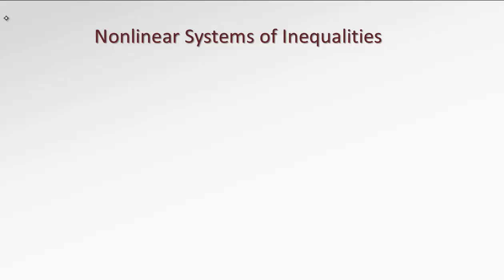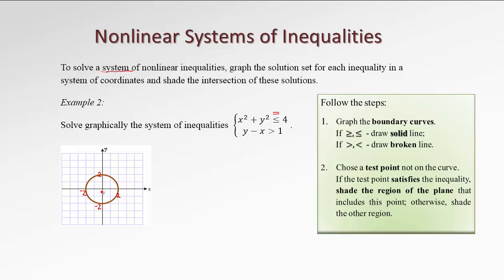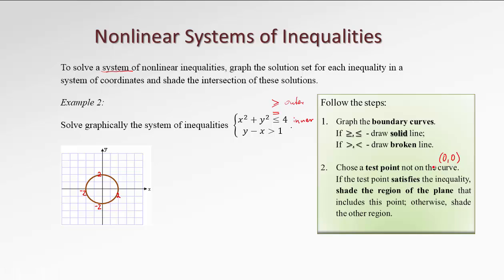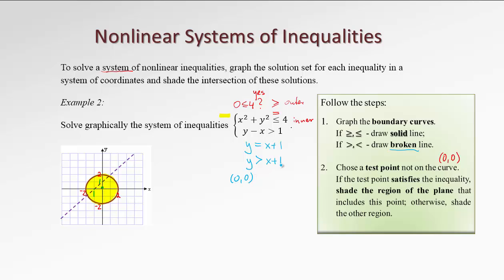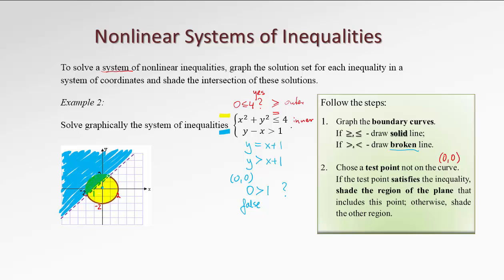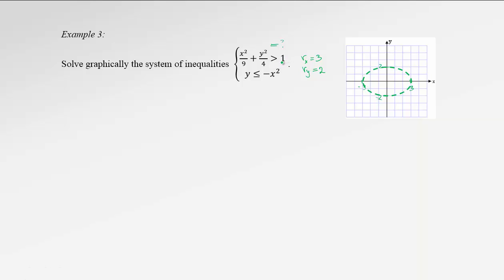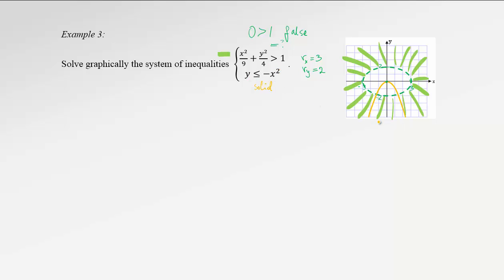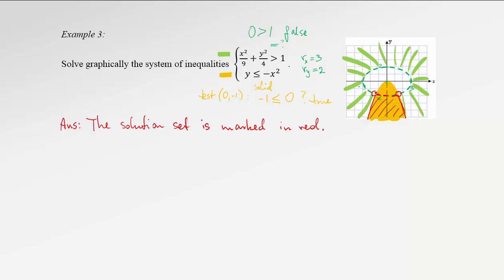11.5 Nonlinear Systems of Inequalities